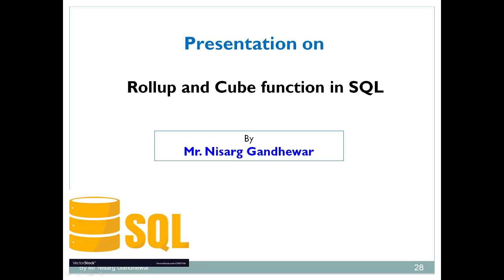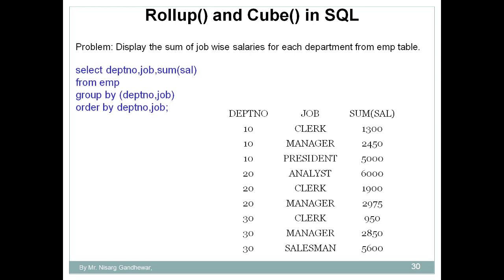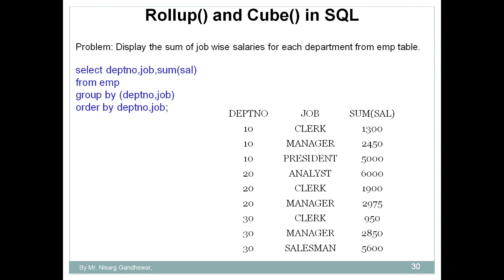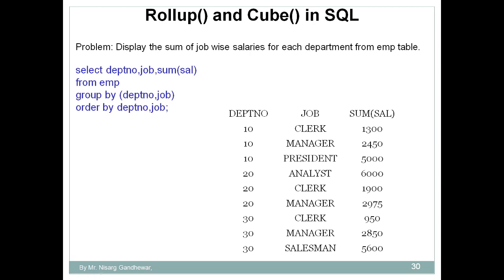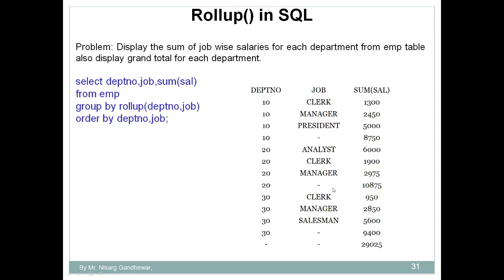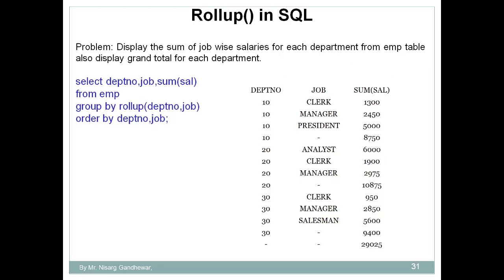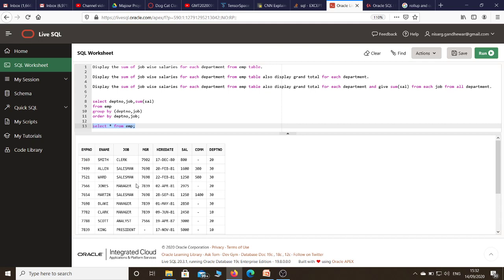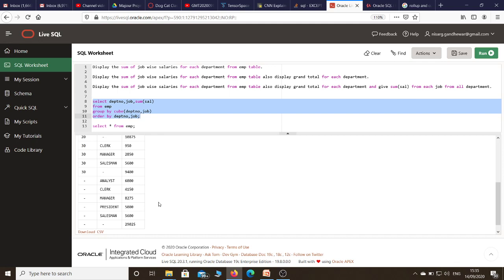S30 Rollup and Cube Function in SQL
It demonstrates the use of Rollup() and cube () with example using Live SQL.